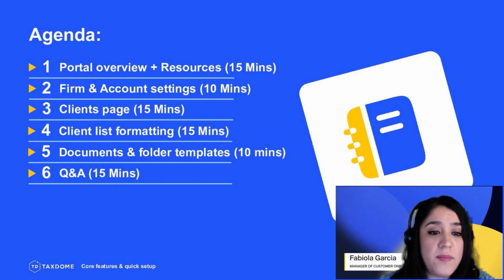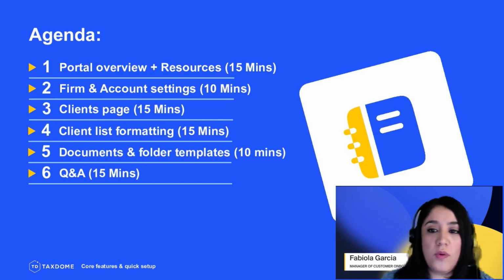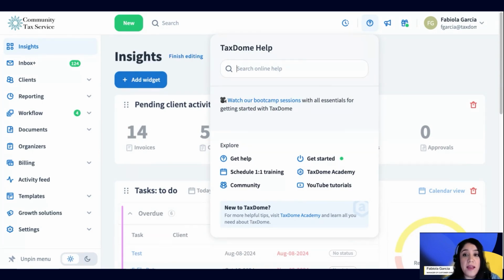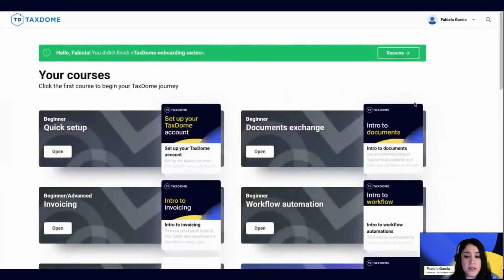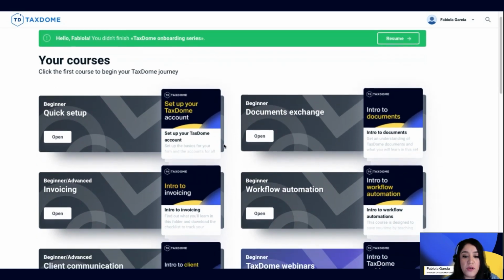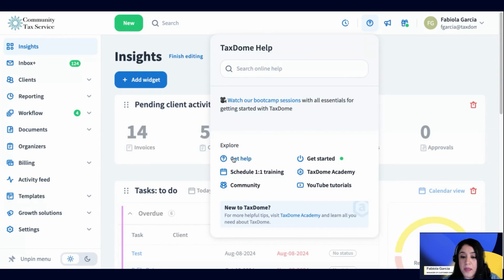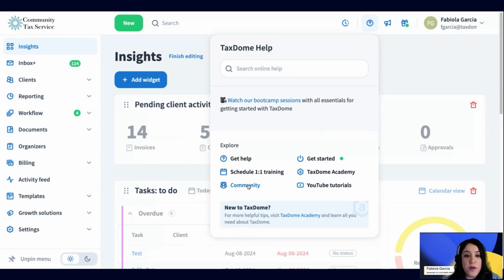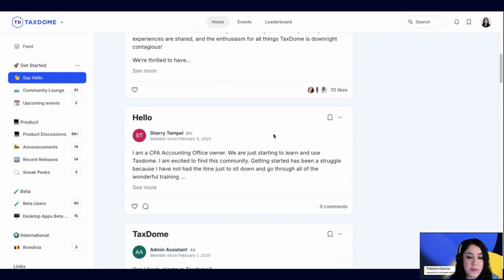Onboarding training session 1: Getting started – Intro